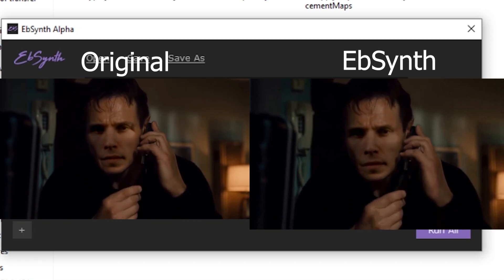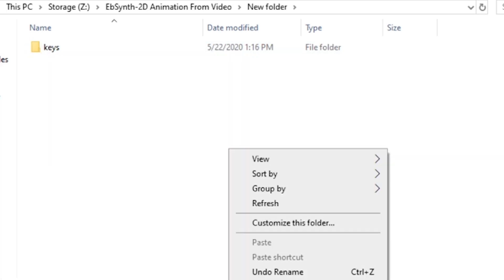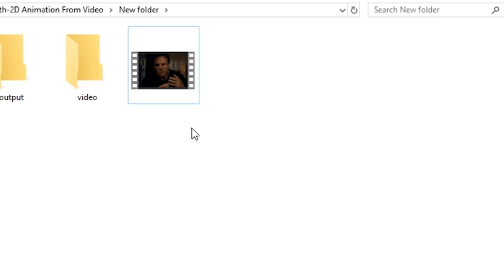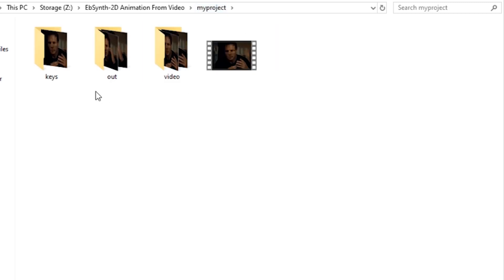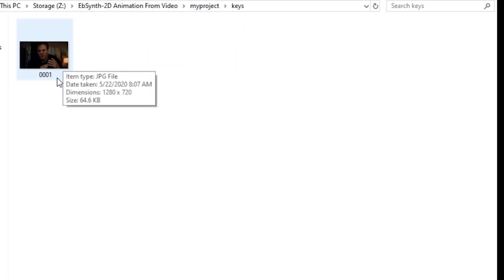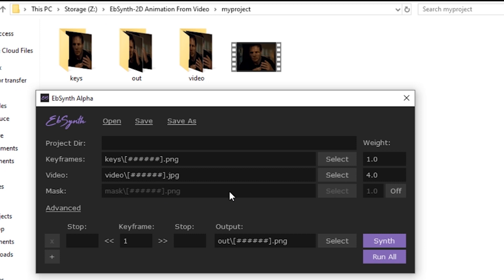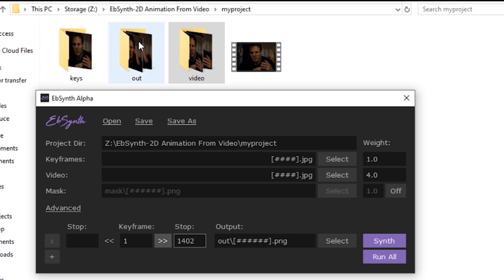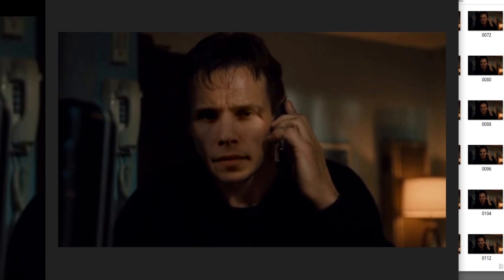How to use Ebsynth - Improve Deep Fake Lab Results!